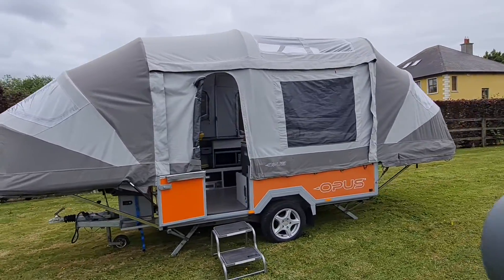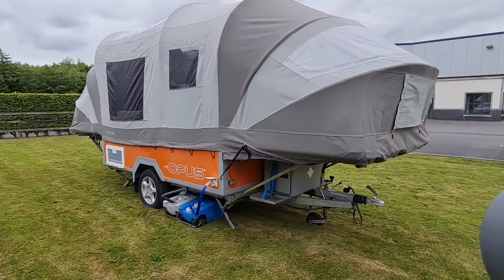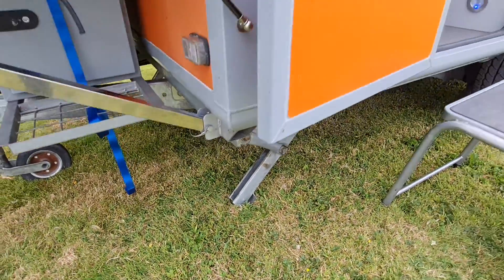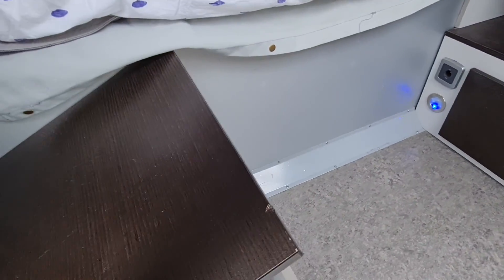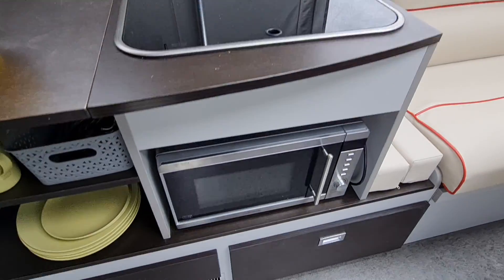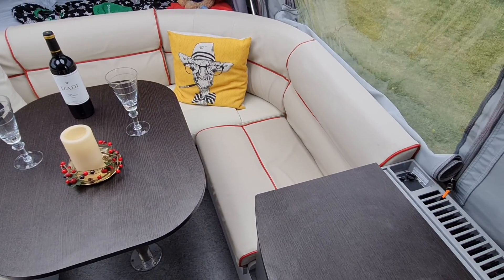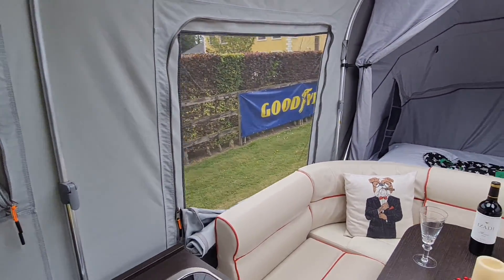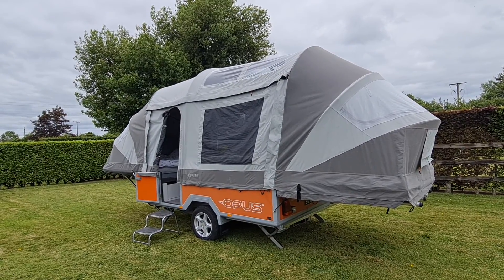Opus Poled Trailer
We've Had It 6 Years And Now It's Time For Someone Else To Have A Go!